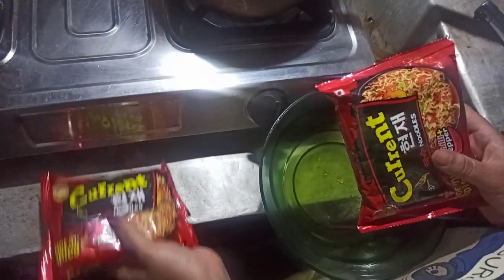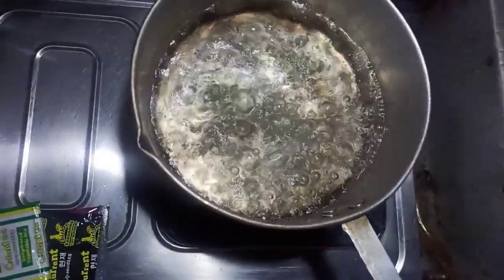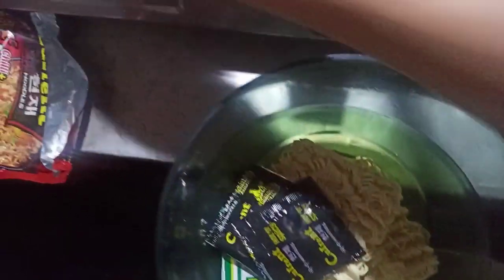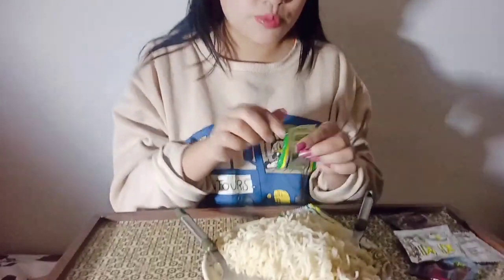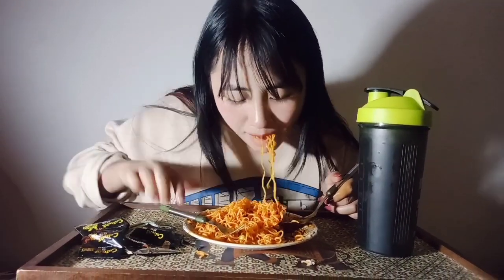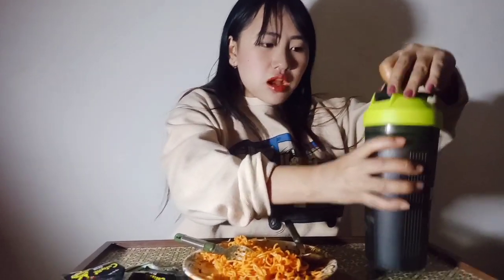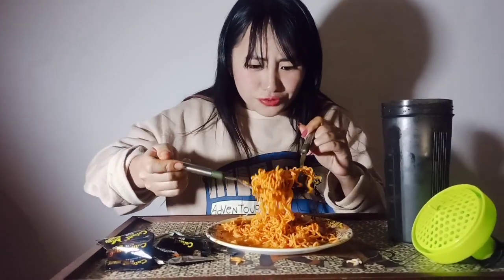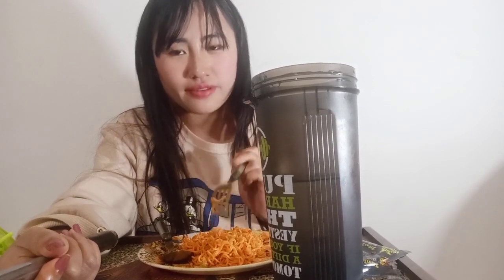First time try eating hot&spicy noddles.🥵 phek town